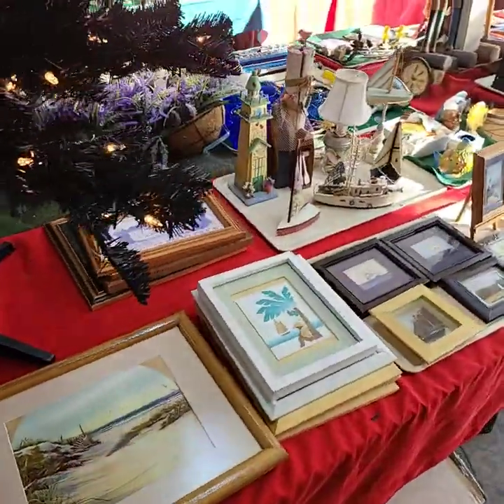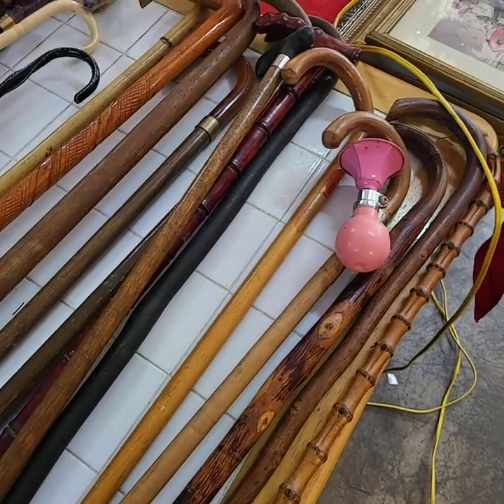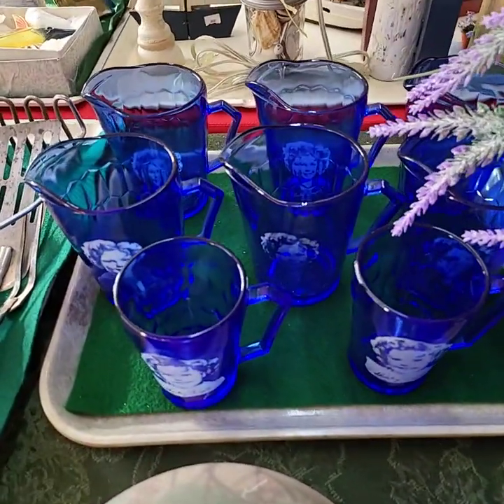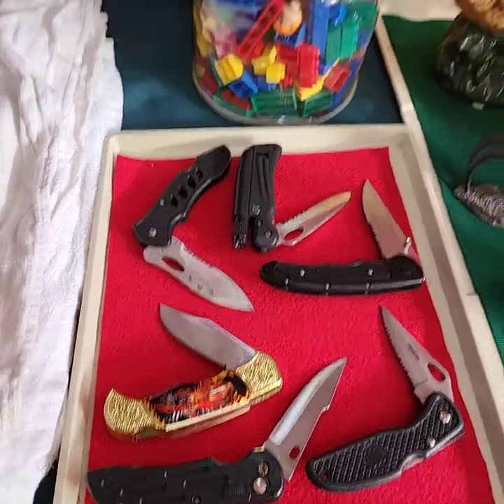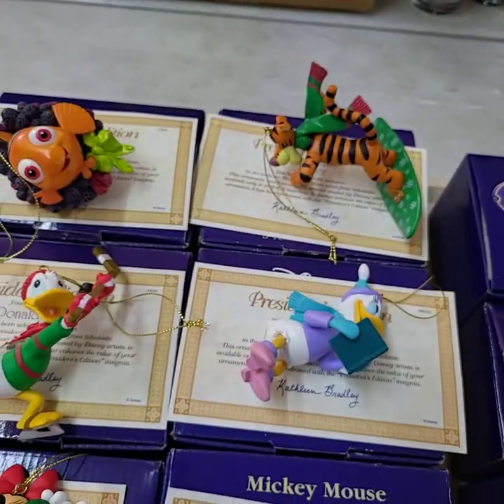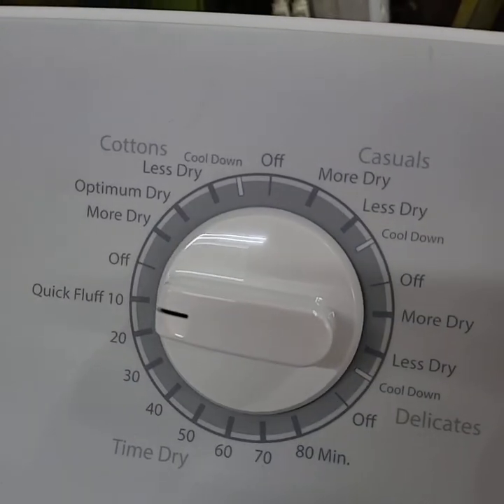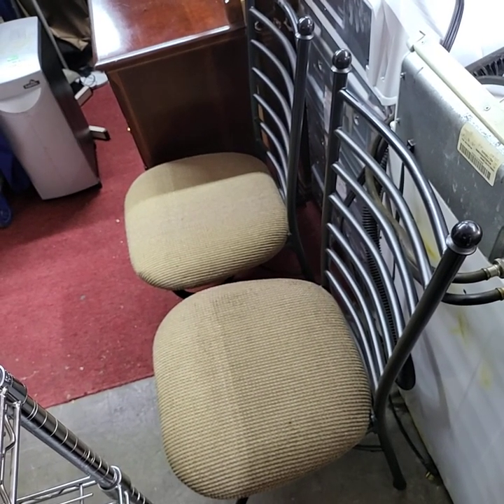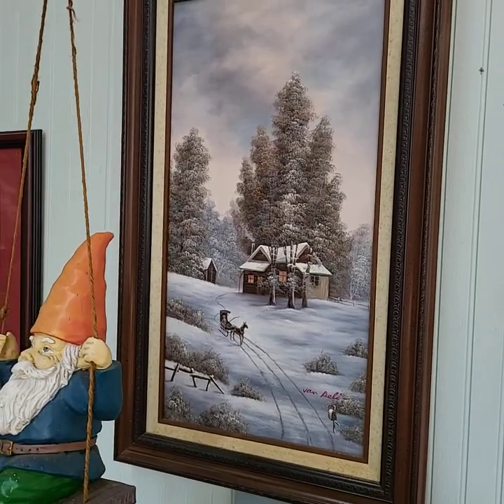Video Preview - Exclusive YouTube Live Online Auction November 11th 3-9pm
When we go live this afternoon you will get an email. Sign in with your YouTube account to Bid in the "Live Chat"